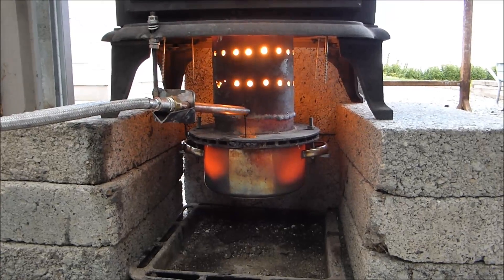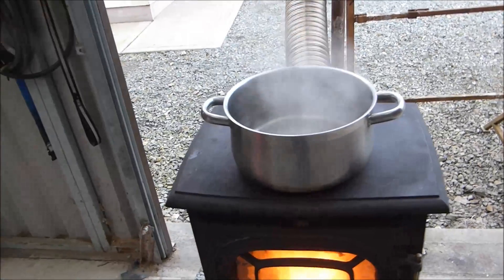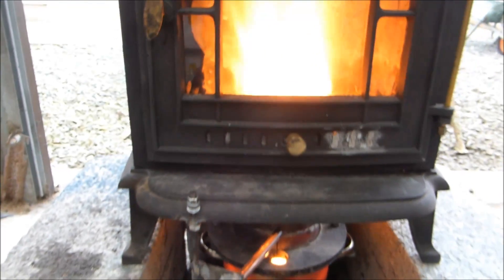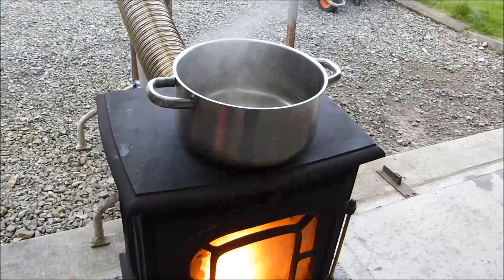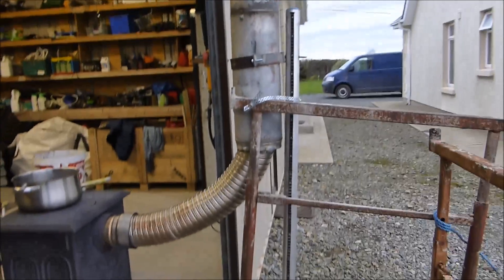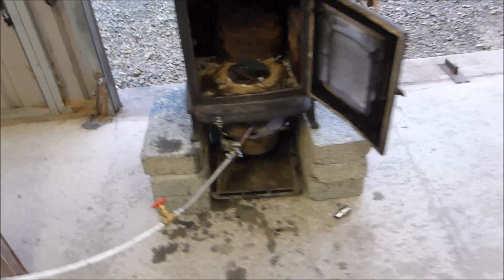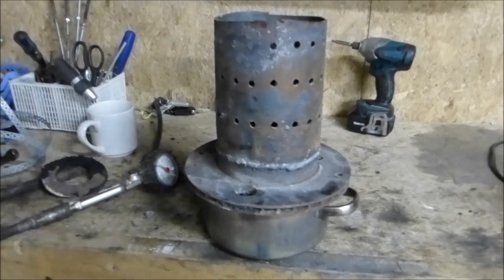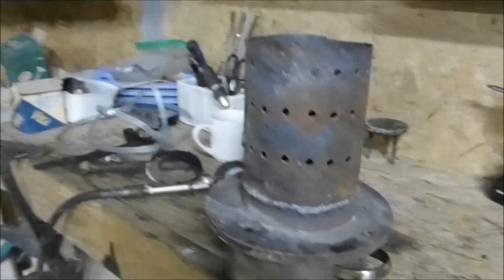Make a Great Waste Oil Burning Stove Heater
Get free heat from waste oil with Ozzirt type stove conversion. Very easy project to build.
 Works very well with tons of heat output and a very clean burn.
 Measurements and full description of the build given in the video.
Required for project:
*10 inch car brake disk preferably unventilated.
*An 8 inch cast iron pot / stainless pot or similar.
*8 inches of heavy wall weldable 6 inch pipe or flue. This is drilled 2 inches above the weld line with a row of 10mm holes all the way around the pipe spaced 1 inch apart. Repeat at 4 inches above the weld line and drill another row of 10mm holes.
A stove or barrel or similar to act as the heat chamber.
A chimney of 3 or more metres of  flue.
Some oil line and a gate valve or needle valve.

My setup and Gear used in my Videos

Amazon UK
200 amp Tig welder
18v Makita tool Kit

Amazon.com
200 amp Tig welder
18v Makita tool Kit
40 amp Plasma cutter

Gerry Kennedy
PM1648997

Cheers Gerry